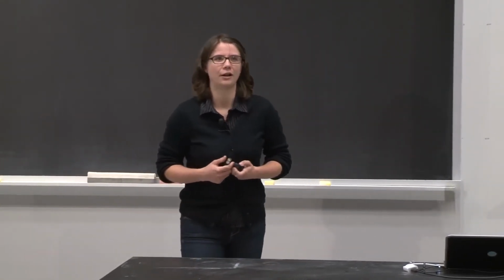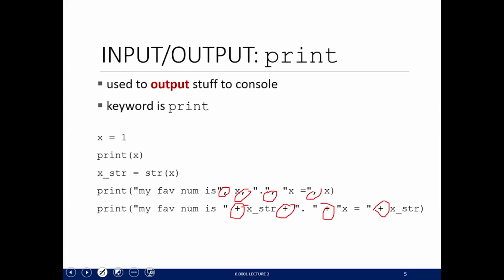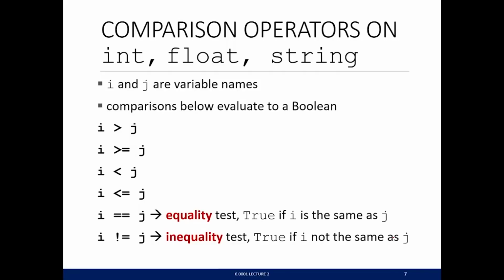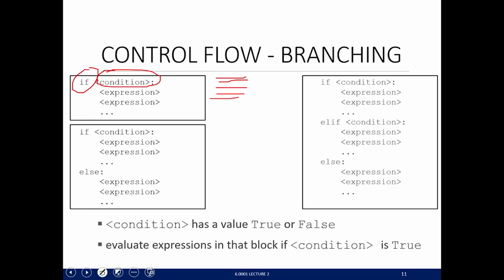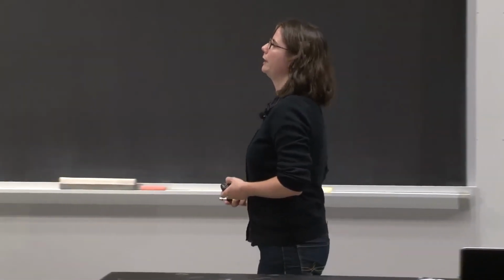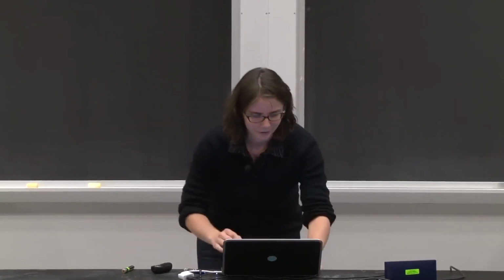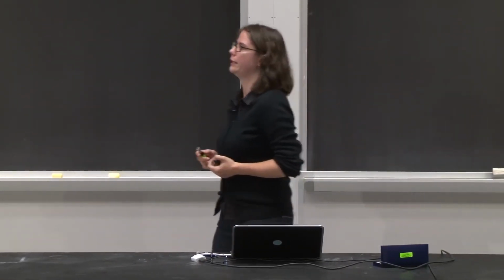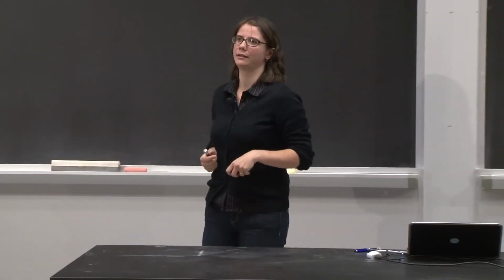Ramificação e Iteração (Aula 2) - Introdução à Ciência da Computação e Programação em Python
Nesta aula, a Dra. Bell introduz strings e indentação em Python, depois discute características básicas da lógica programática, como ramificação, condicionais, iteração e loops.

Instrutora: Dra. Ana Bell